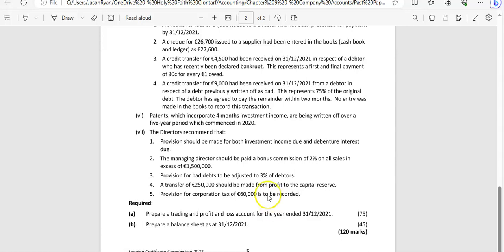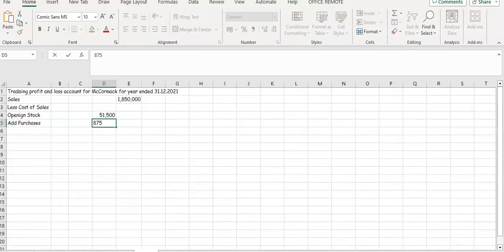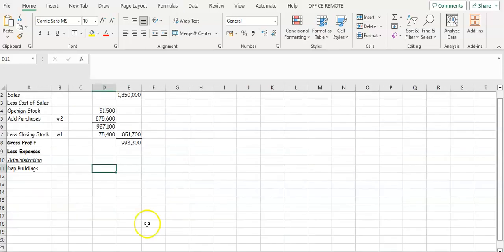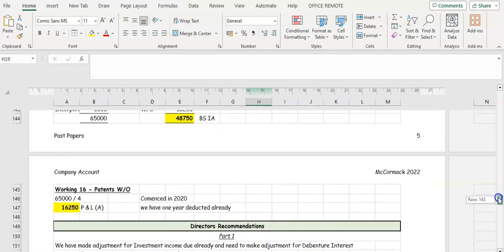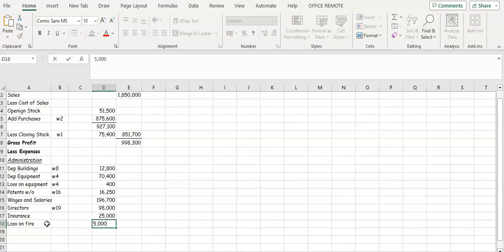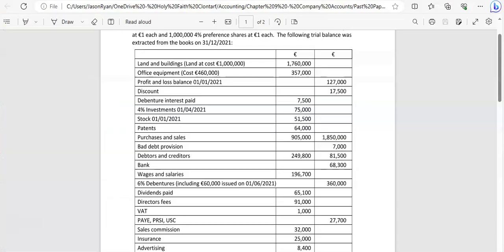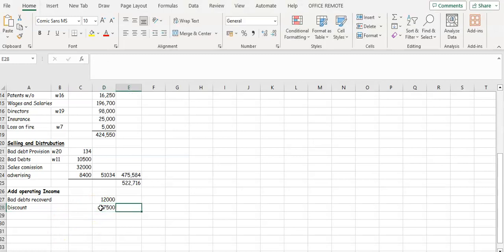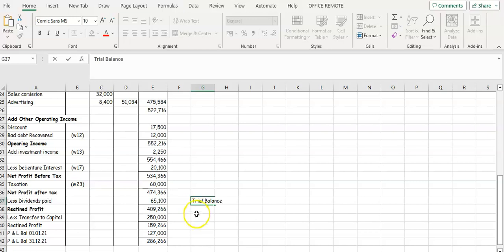Part A - McCormack 2021 (Company) - Profit and Loss